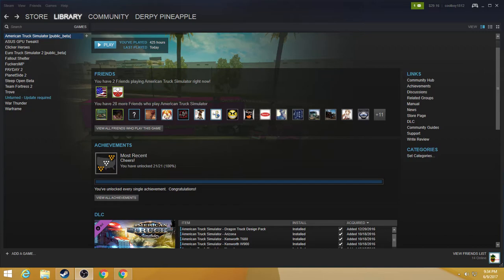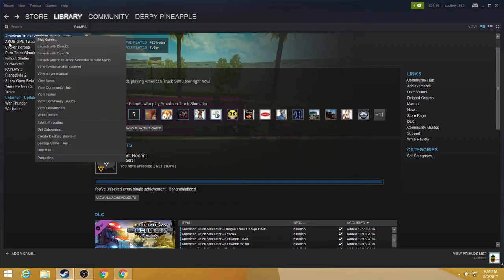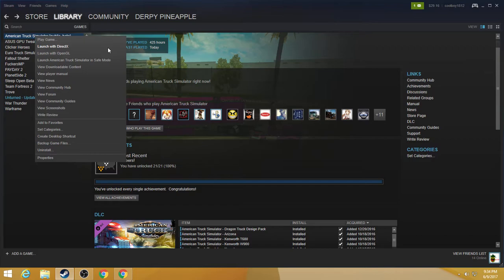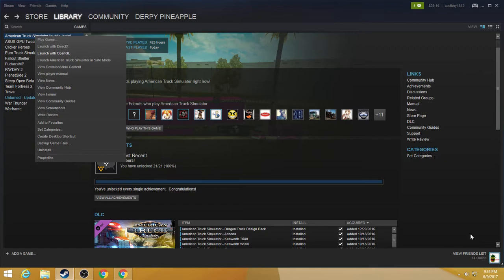How to fix OBS recording issue with ATS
the thumbnail you see isn't mine. sorry if I sound stupid or retarded just tring to help :)